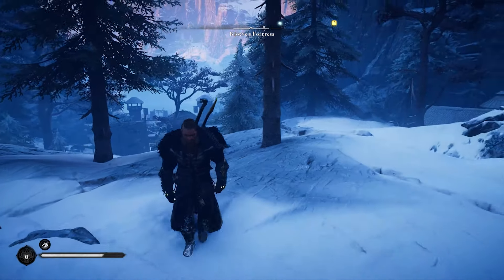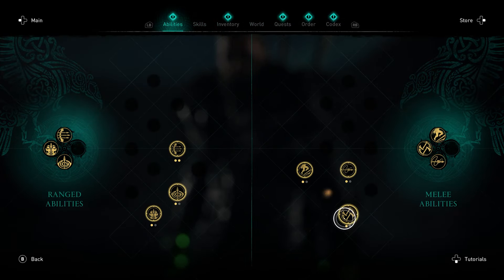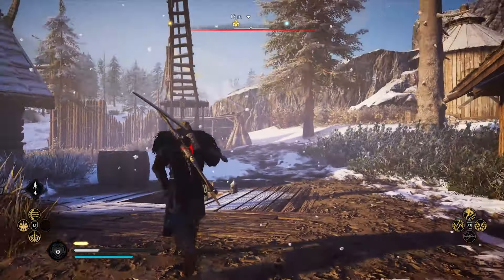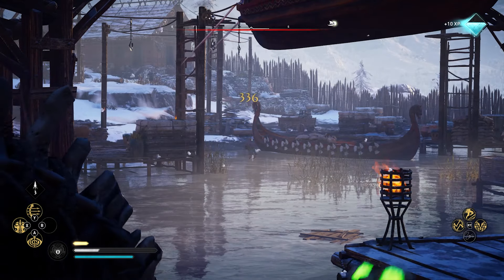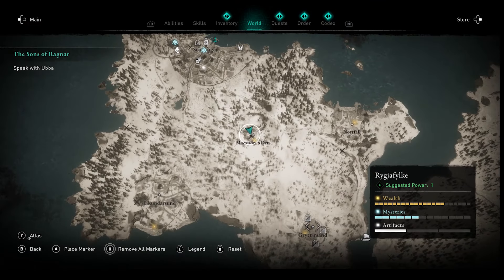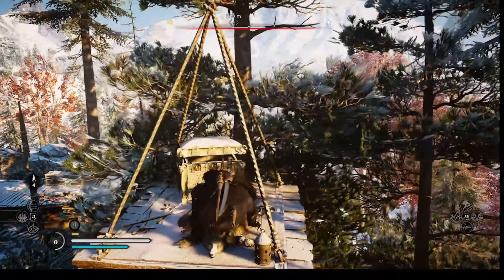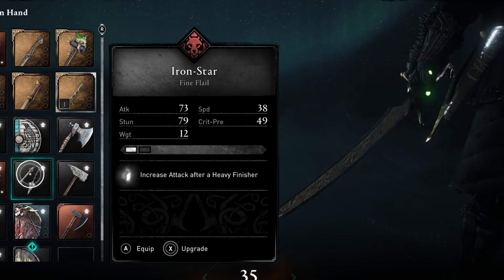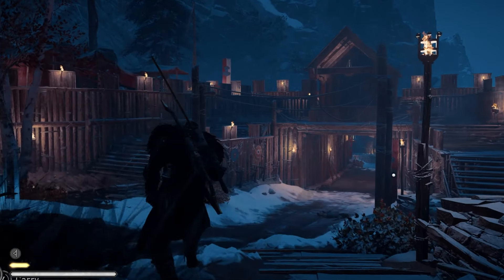Get These Secret Weapons & Abilities BEFORE Leaving Norway In Assassin's Creed Valhalla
Assassin's Creed Valhalla is a video game developed by Ubisoft Montreal and published by Ubisoft. It is the twelfth major installment and the twenty-second release in the Assassin's Creed series, and a successor to 2018's Assassin's Creed Odyssey. Set in the 9th century, the player controls Eivor, a Viking raider and Assassin during the Viking invasion of Britain. The game is scheduled for release in late 2020 for Microsoft Windows, PlayStation 4, Xbox One and Google Stadia, and is to be Ubisoft's launch title for the next-generation consoles, the PlayStation 5 and Xbox Series X.

In Valhalla, the player takes on the role of Eivor, a Viking raider who leads their fellow Vikings from Norway in raids and battles against King Aelfred and the four Anglo-Saxon medieval kingdoms of England – Wessex, Northumbria, East Anglia, and Mercia – near the end of the 9th century as part of the Viking invasion of Britain. Additionally, the game will continue to tie into the modern-day events related Abstergo Industries' researcher Layla Hassan, who was featured in both Origins and Odyssey, and to the Templars and Assassins that have tied the series together.

Players will have the choice of playing Eivor as either male or female and are further able to select their hair, warpaint, clothing and armor. Combat has been changed to allow dual wielding of almost any weapon. The "Eagle Eye" mechanics are also expected to return in the form of a raven that will be Eivor's animal companion in the game. The player can use the raven to scout the nearby areas as previous avian companions had done in Origins and Odyssey. The game will rely less on a traditional leveling system and instead focus more on the selection of skills through skill trees selected by the player as Eivor advances through the game. Enemies will be rated based on the collection of skills. The skills trees will be similar to those found in The Witcher, Fallout 4 and The Elder Scrolls V: Skyrim. Player choices through conversation or gameplay options will have impacts on the characters and their political alliances with other non-player characters.

A central feature of the game is the settlement that the player, as Eivor, will help build and lead during the game. Ismail described its importance as "a lot of what you're doing in the game world is, at the end of the day, going to feed into the settlement so that it can grow, it can flourish." The player will be able to direct construction of certain types of buildings which in turn provide benefits for gameplay. To build these structures, the player will need to lead the vikings on raids to collect resources. Naval combat will return, though more as a means of faster medium for travel for performing such raids, and for escaping after land combat, rather than in engagement with other naval vessels.

Valhalla is a single player game, but will include online components for the purpose of encouraging players to share their progress and creativity.